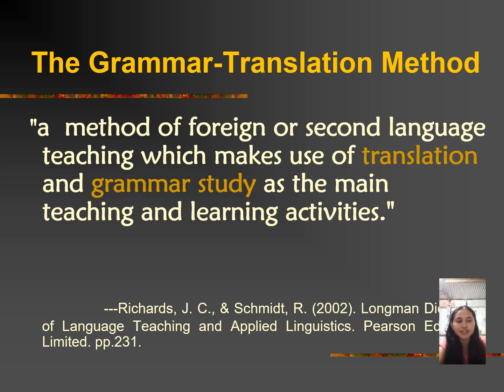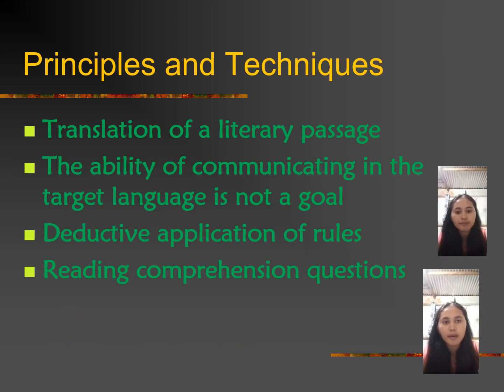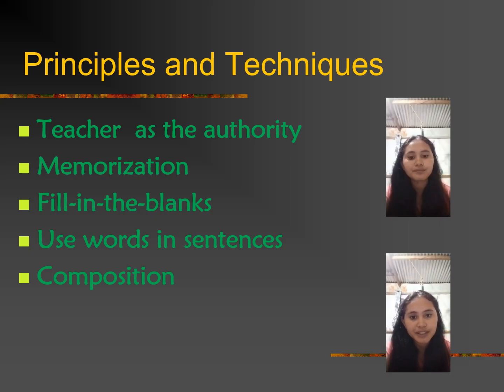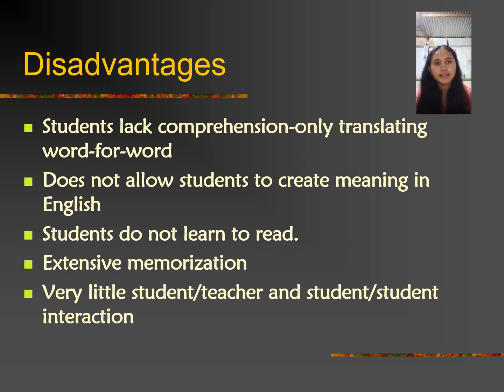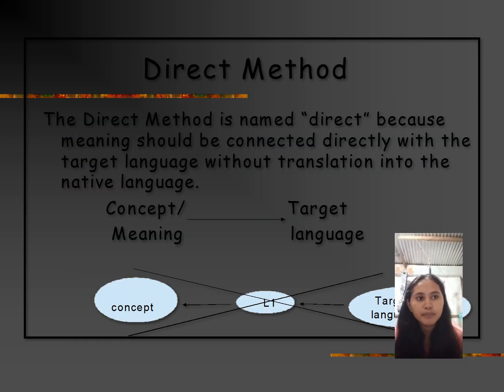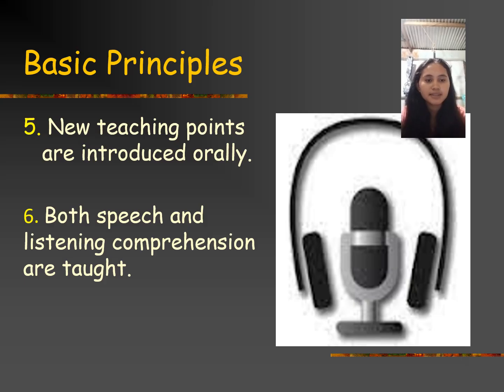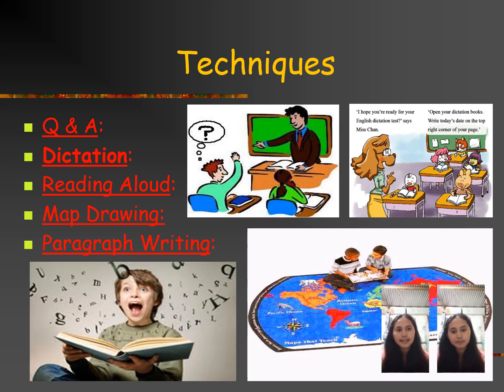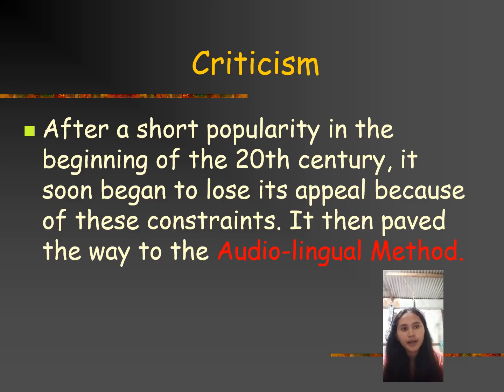The Methods of Teaching Language Arts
*Grammar-translation Method
*Direct Method
Reporter: Ruziel B. Sordilla